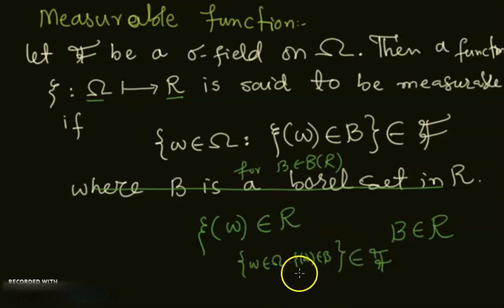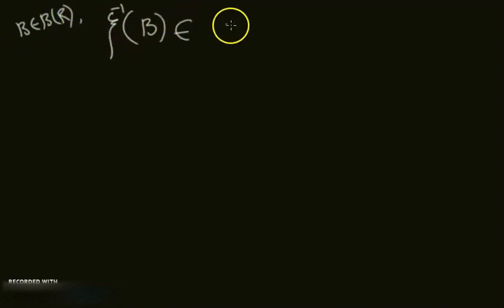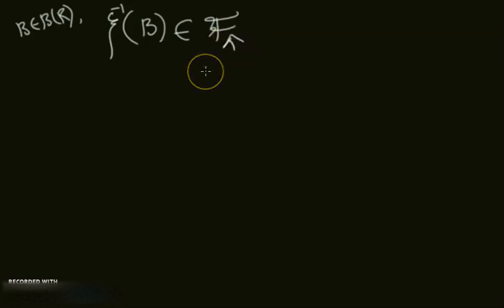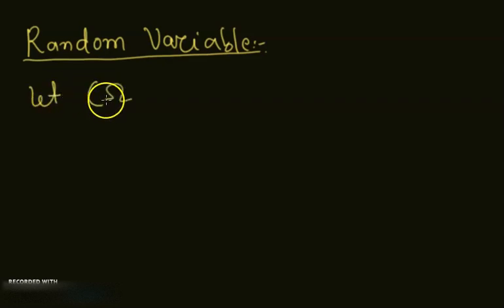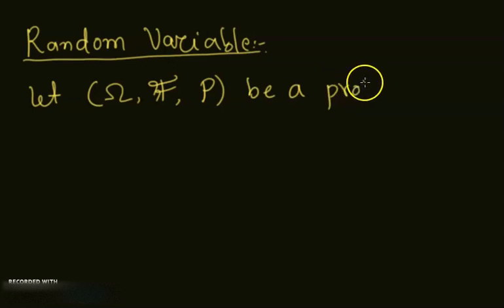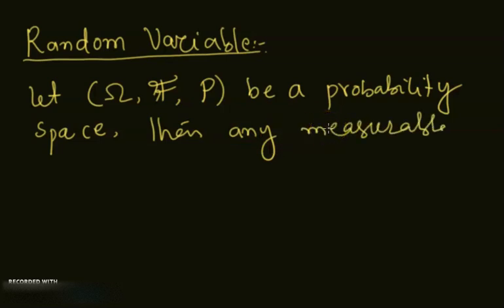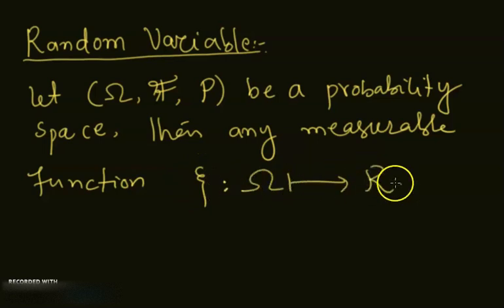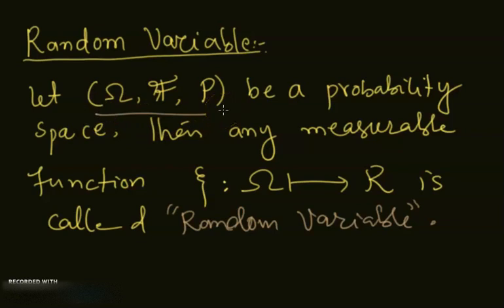Random Variable | Measurable Function | Sigma Field | Sample Space | Stochastic Calculus | Maths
This Stochastic Calculus video gives you the idea of Random Variables associated with Sample Space . The random variables are nothing but measurable functions.
The sigma field is collection of events or the collection of subsets of sample space. Sigma Field is so important in defining martingales etc.
Random Variable | Measurable Functions | Measure Theory
| Probability Measure | Measure Theoretic Probability | Sample Space
sigma field | Basic Stochastic Concepts | Basic Probabilistic Concepts |
Properties of Brownian Motion |